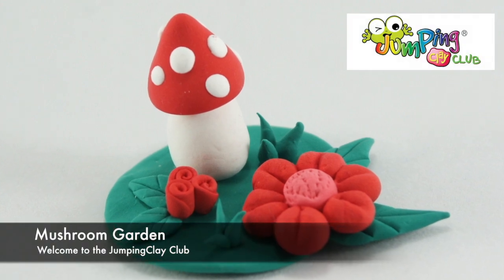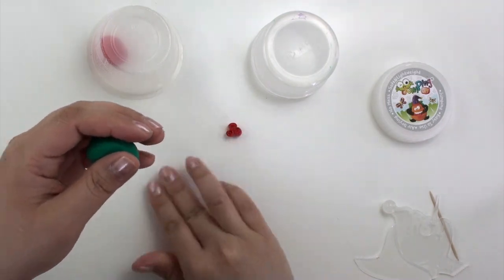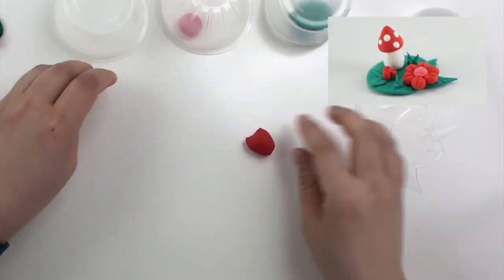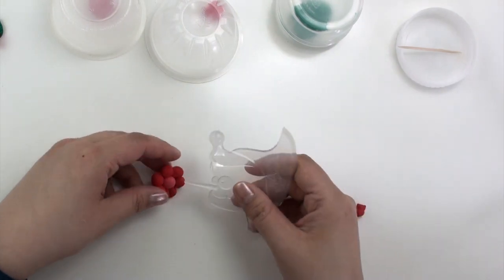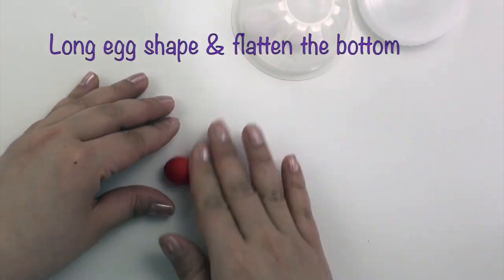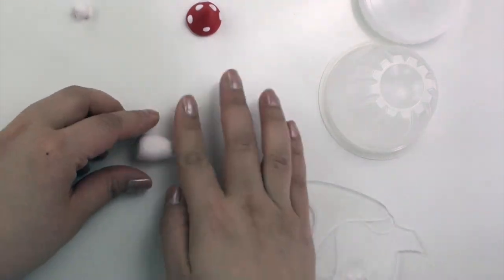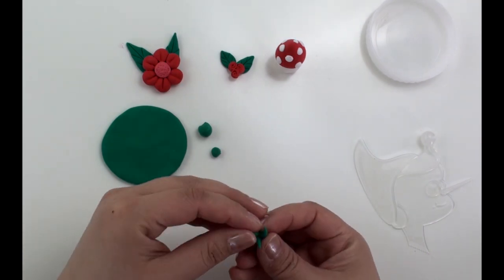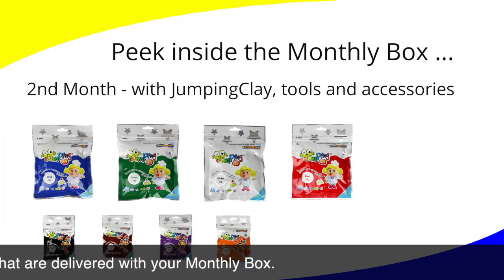Mushroom Garden - DIY Kids Tutorial @ JumpingClay Club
JumpingClay Club videos are made with children in mind. Our clay, techniques and tools are kid friendly..so parents can have a peace of mind :)

JumpingClay are easy to work with, air dries, vibrant colours, mess-free and are enjoyed by children and adults worldwide. No baking is required.